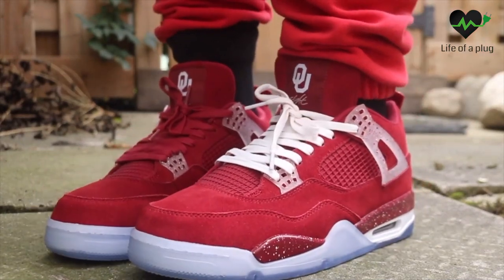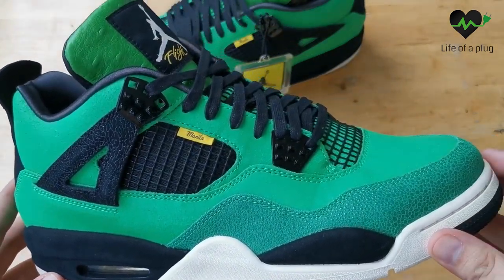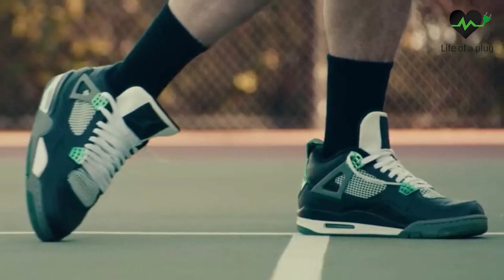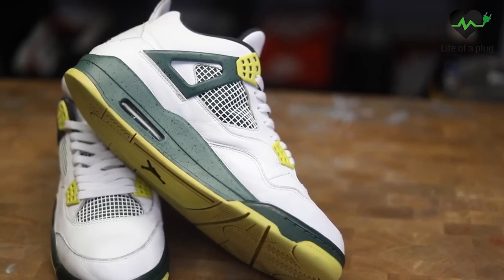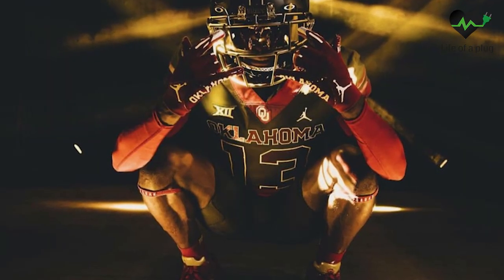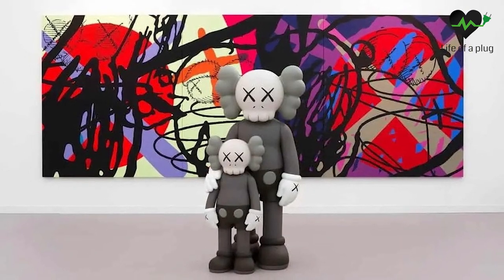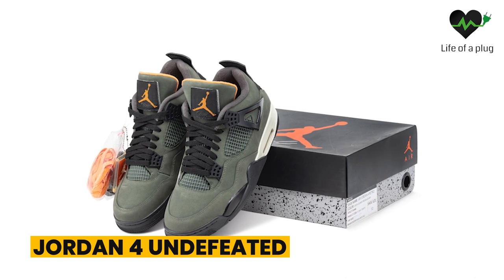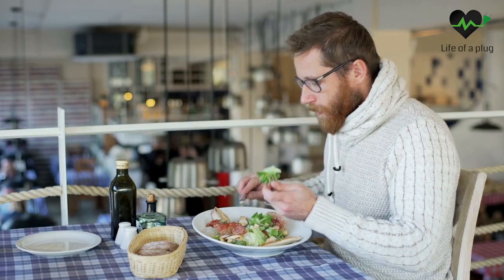THESE JORDAN 4 SNEAKERS WILL PROBABLY NEVER TOUCH YOUR FEET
THESE JORDAN 4'S WILL PROBABLY NEVER TOUCH YOUR FEET

In this video we show you some extremely rare Jordan 4's that are either too rare, too old or too expensive (for the general public) to own. Most of them are not even known by the average sneakerhead so in that occasion it might be a masterclass as well.

We love sneakers, and I don't mind paying more than retail for a pair but the prices being paid for these sneakers are way out league. These sneaker grails are just dreams for many sneakerheads and we think there are no videos out there documenting them all in one video.

Any ideas, suggestions or feedback is more than welcome!
Please make sure to comment or shoot a message!